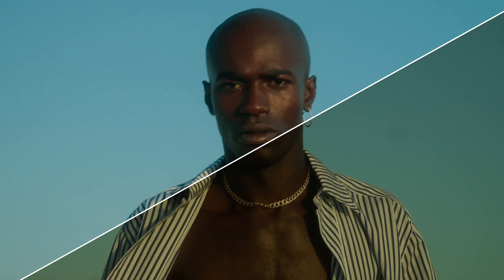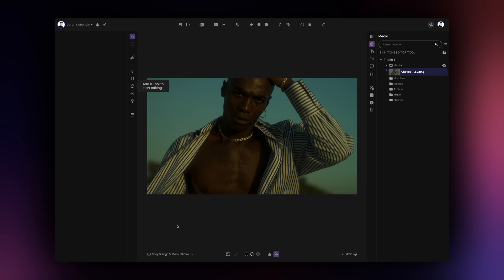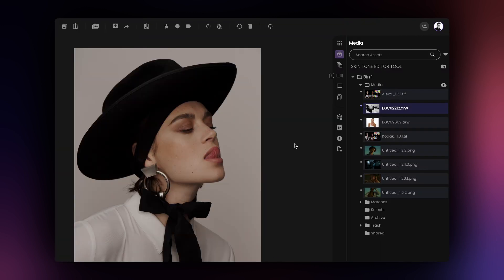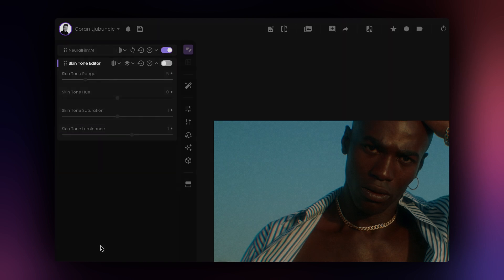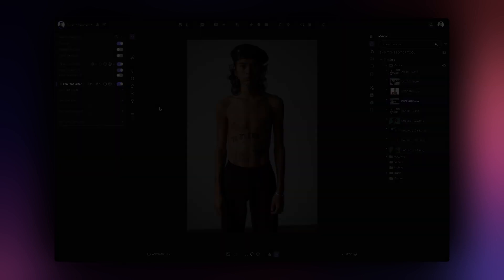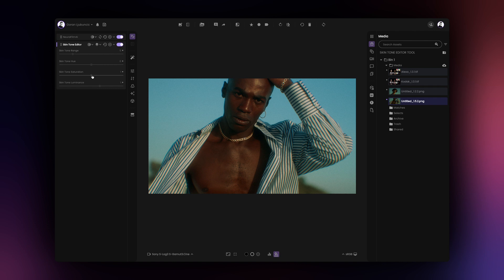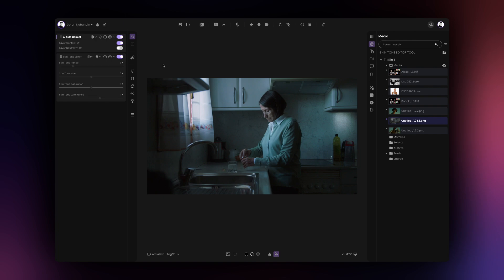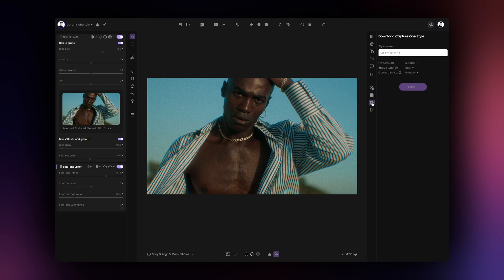Easily refine skin tones in your images and videos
fylm.ai 2.2 features a dedicated skin tone editor tool which allows you to easily control the hue, saturation and luminance of skin tones in your images. Check out this quick video tutorial to learn how to use fylm.ai Skin Tone Editor.